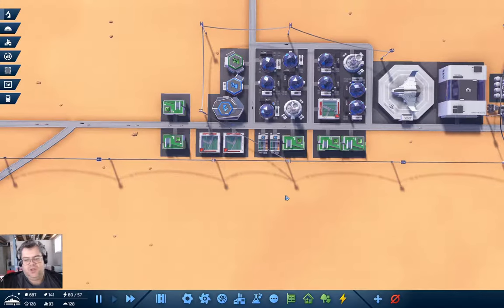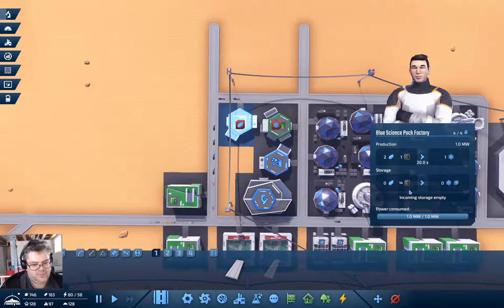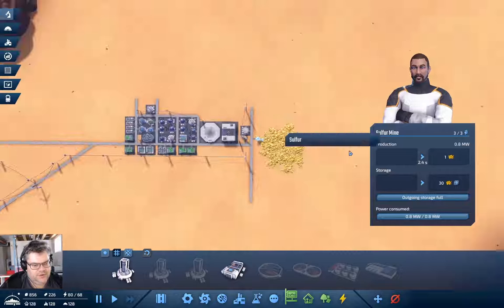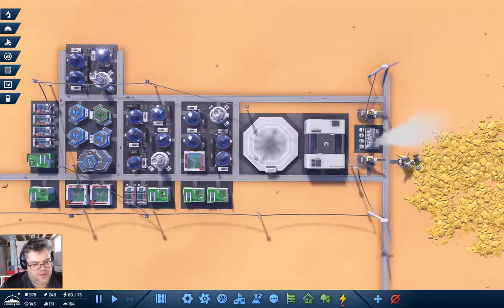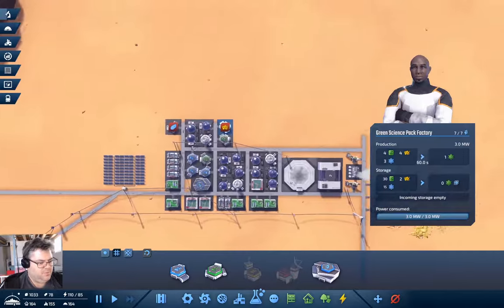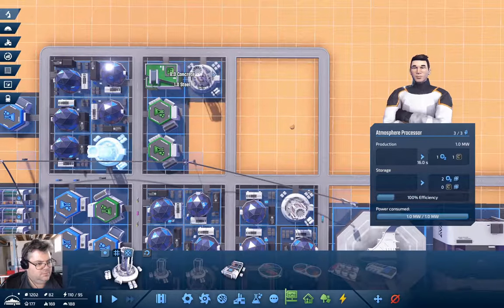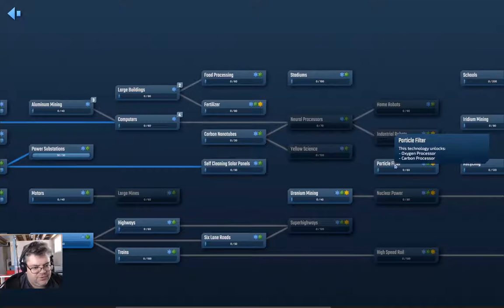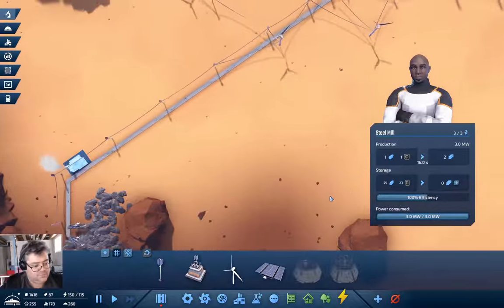Moar Science, Moar Stuff | InfraSpace Episode 3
Getting science tickig along better and ramping up production of other things to support that and more people. Also solar power.